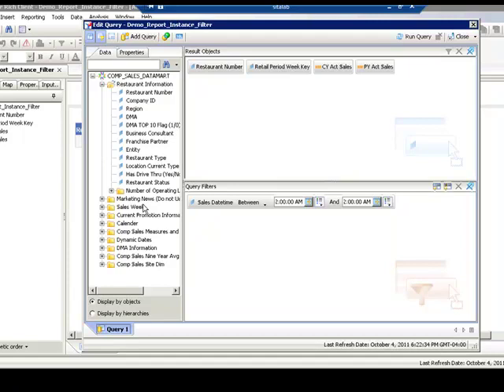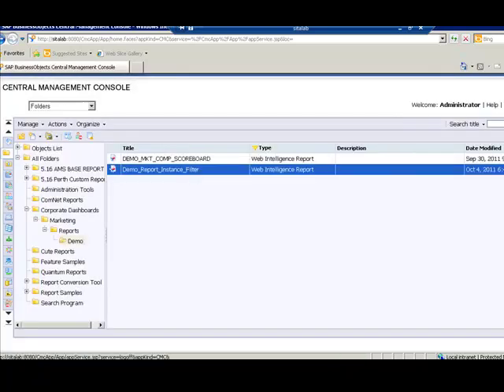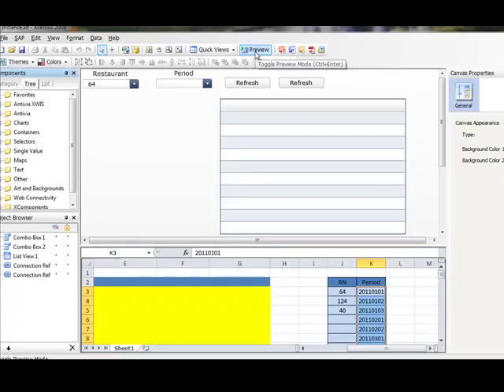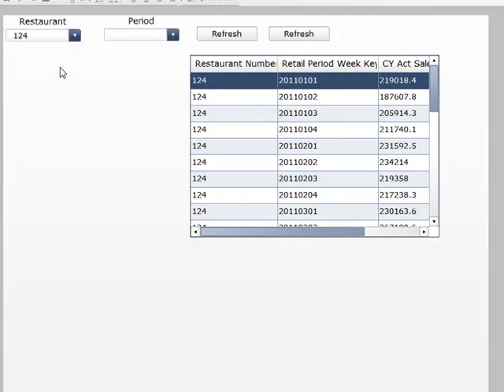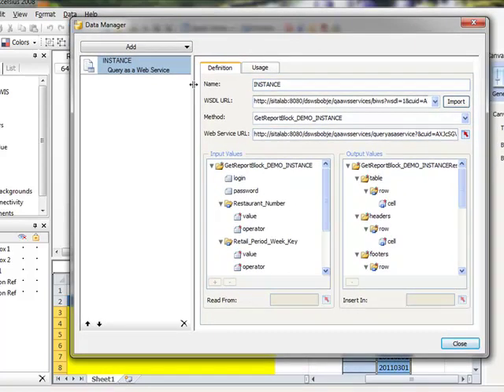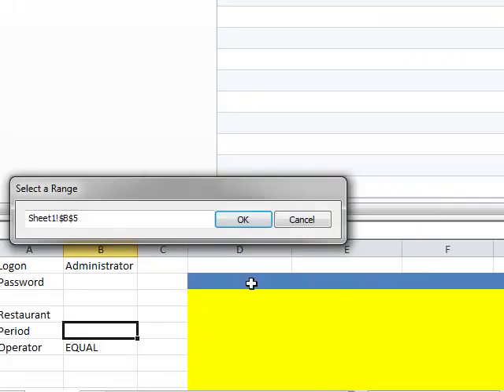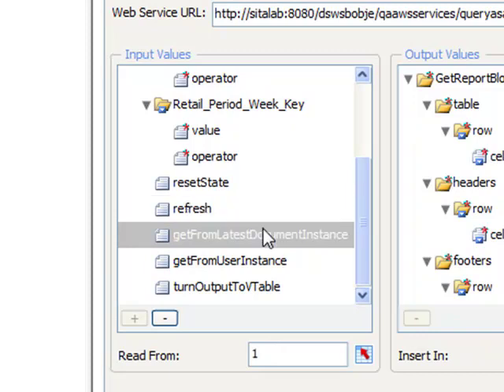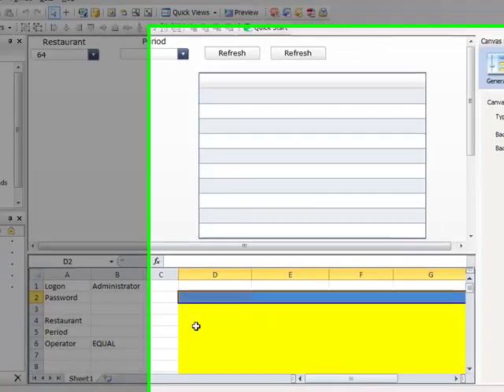SAP Business Objects BI Service Part IV - 3004 (Instance)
2011 Orlando ASUG Presentation #3004, Part IV Video

Dashboards at Popeyes with BI Services

Speakers: Jonathan Haun, Decision First Technologies